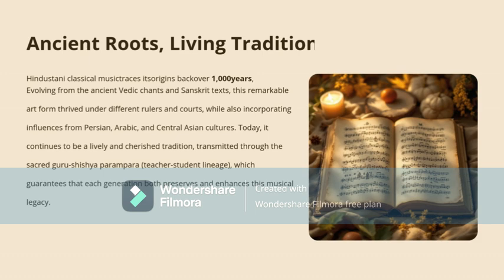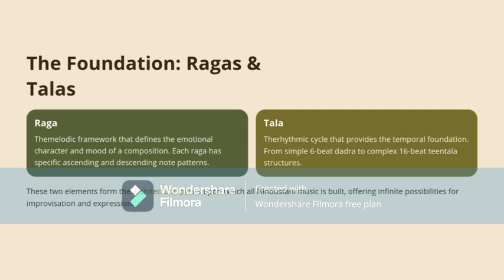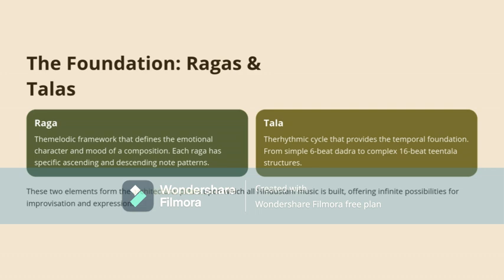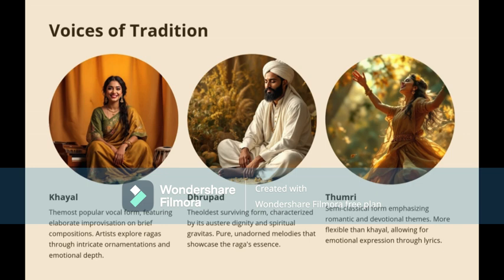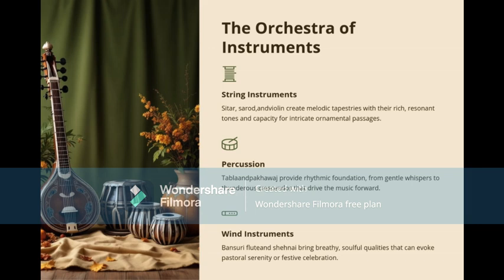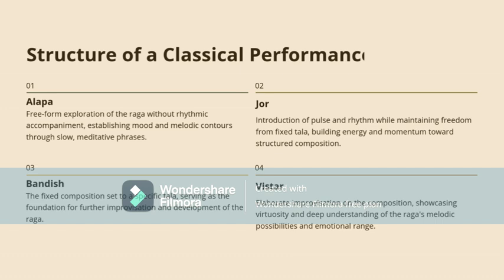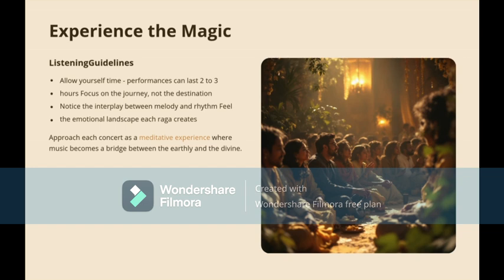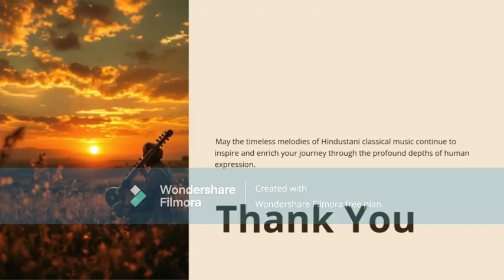Hindustani Classical Music Overview